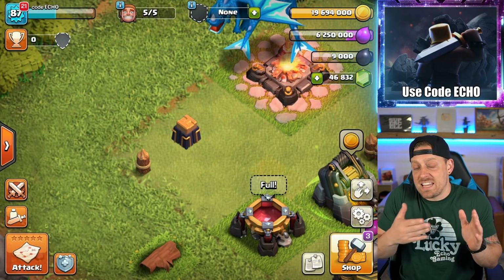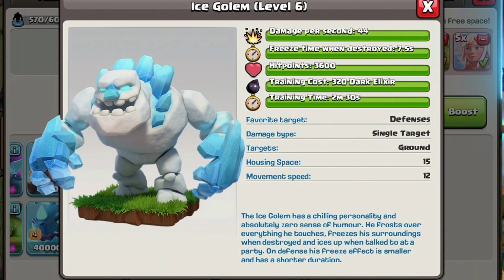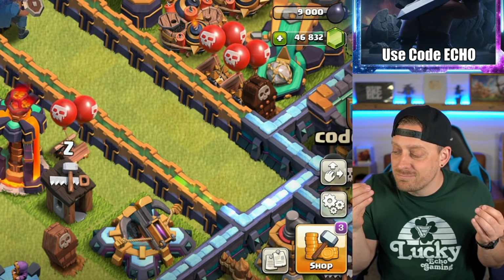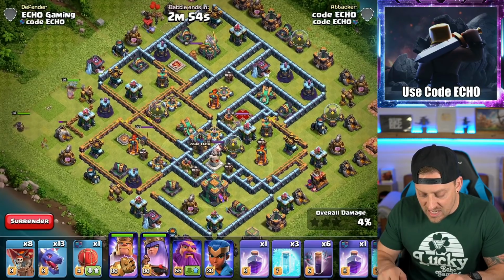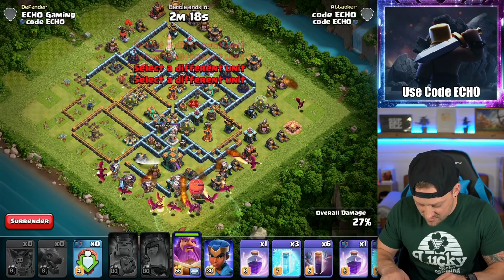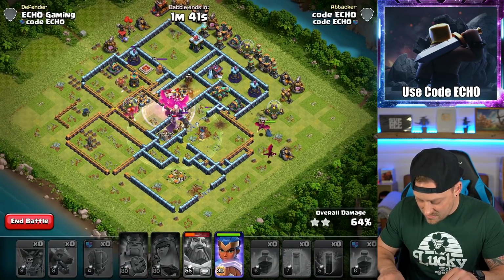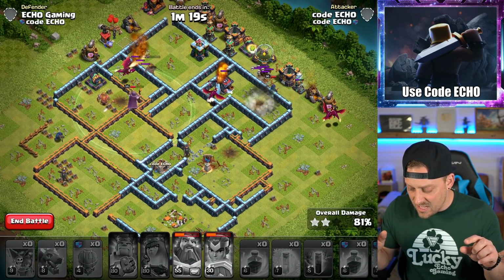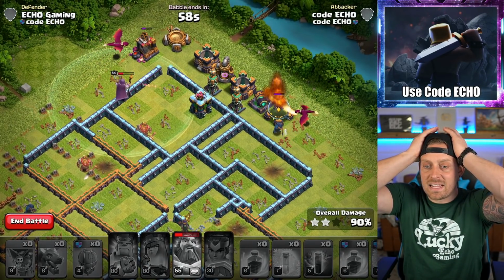More Changes coming in the TH14 Update (Clash of Clans Sneak Peek #2)